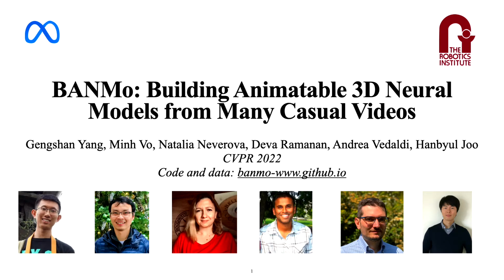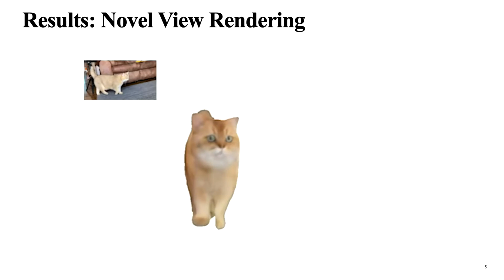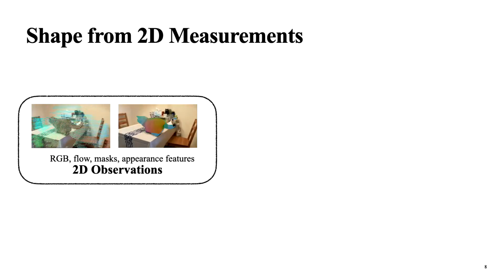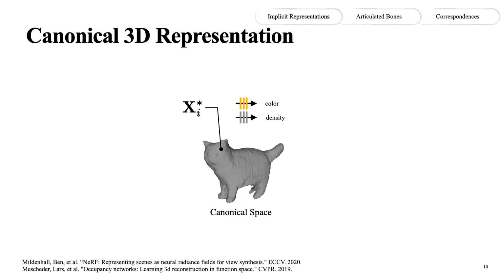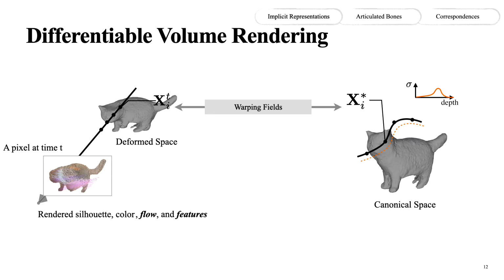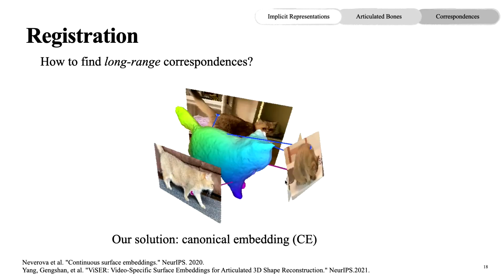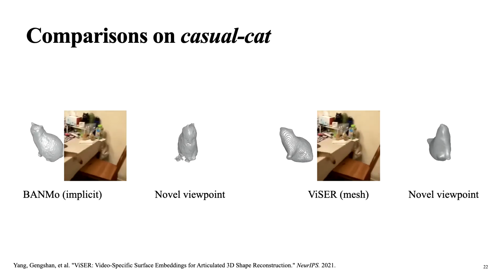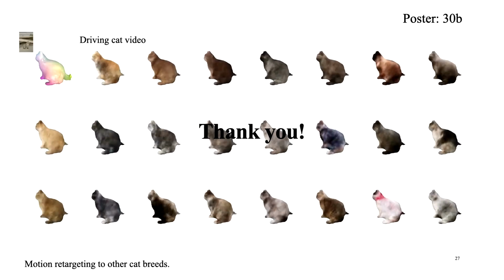BANMo: Building Animatable 3D Neural Models from Many Casual Videos. CVPR 2022.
Given multiple casual videos capturing a deformable object, BANMo reconstructs an animatable 3D model, including an implicit canonical 3D shape, appearance, skinning weights, and time-varying articulations, without pre-defined shape templates or registered cameras.